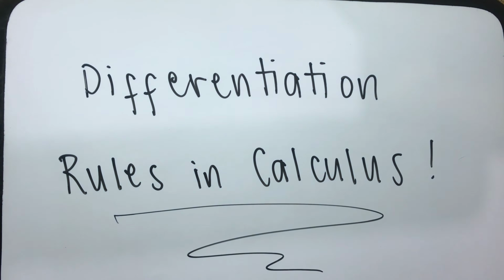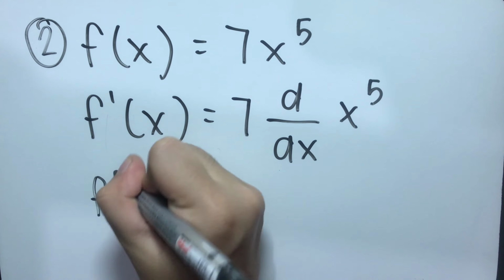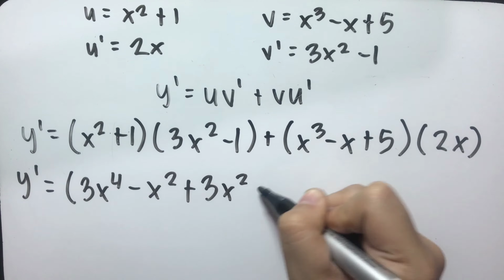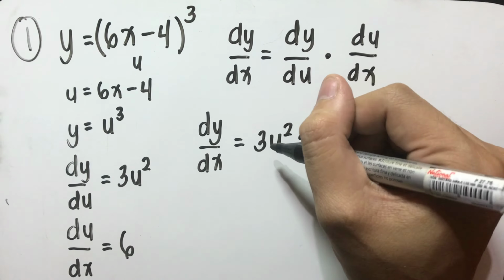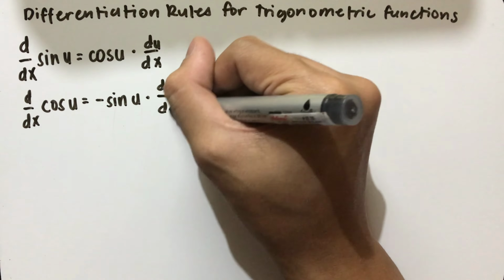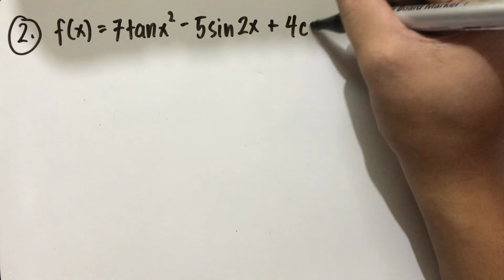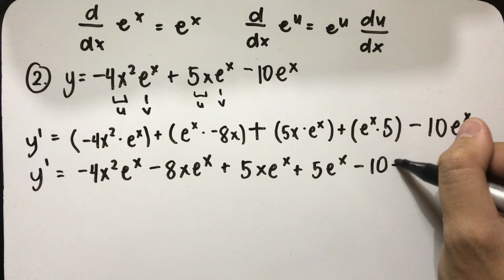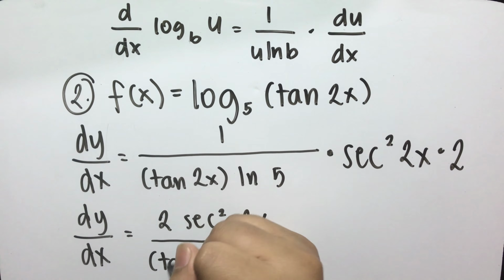BCal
Hello ma'am hehehe ang tagal po ma-upload sa google drive pag galing sa phone eh hehehe